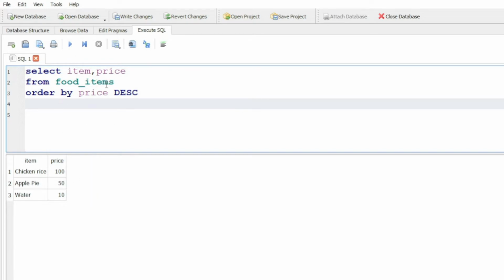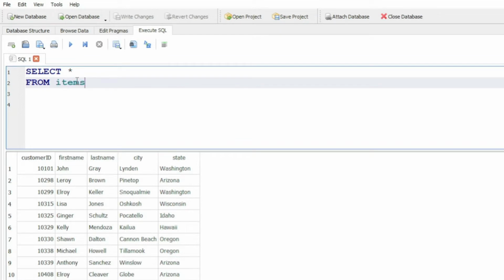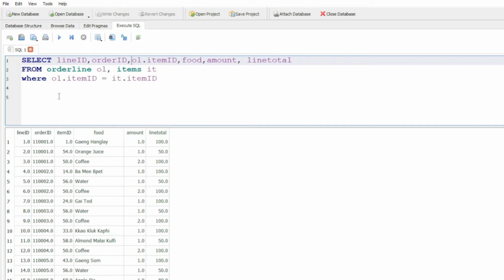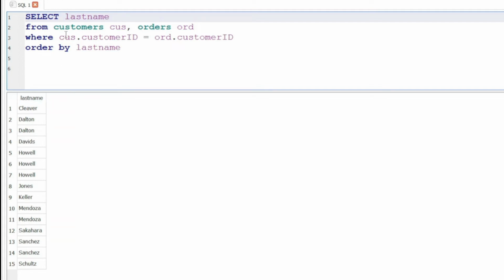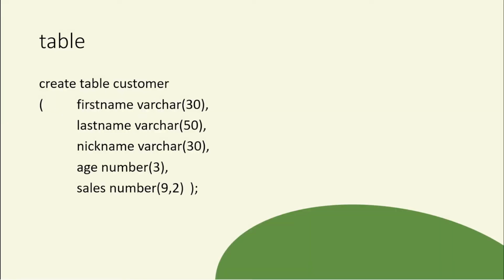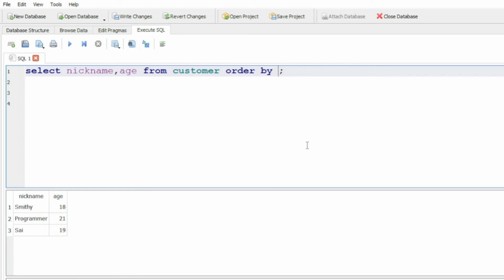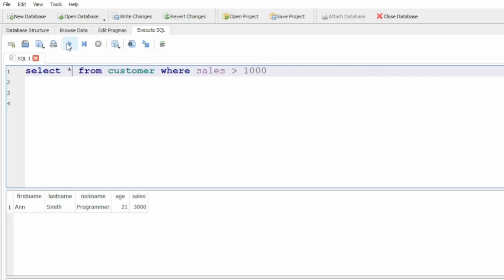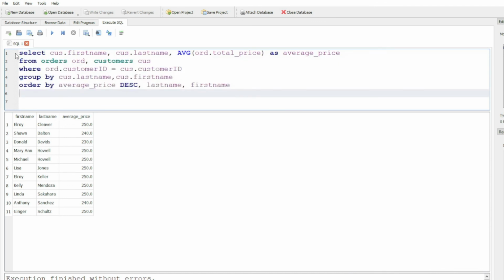SQL | SQLite | Database project | next level | Simple Python Tutorial (part II)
Part II: Simple SQL statements inside SQLite.

0:00 Video Start
0:24 AND clause in SQLite
1:00 OR clause in SQLite
1:52 Project Data in SQLite
3:00 Inner Join in SQLite
5:15 Distinct in SQLite
7:11 Group By in SQLite
8:21 Having Clause in SQLite
8:48 SQL Practice Exercises
10:19 SQL Practice Solutions
13:24 Project SQL Exercises
13:48 Project SQL Solutions